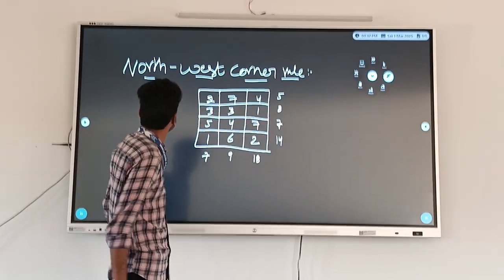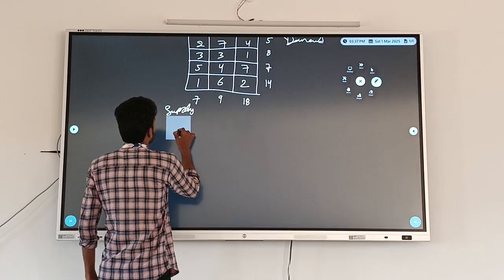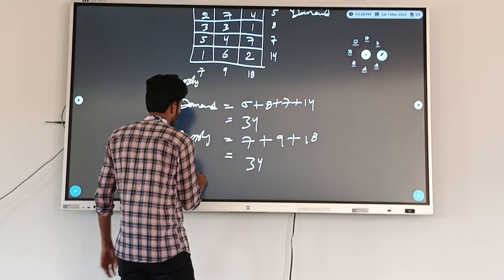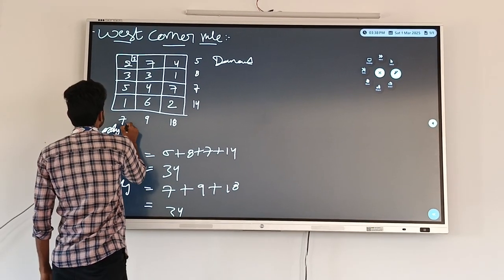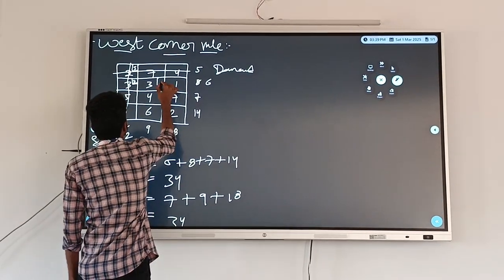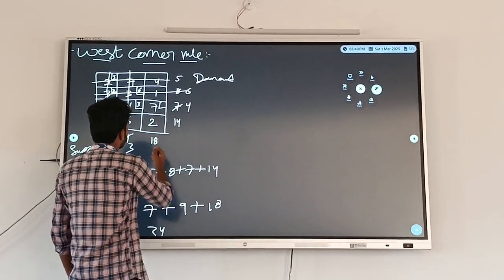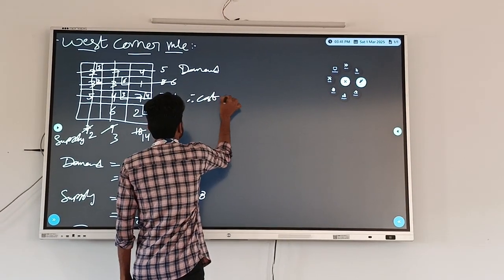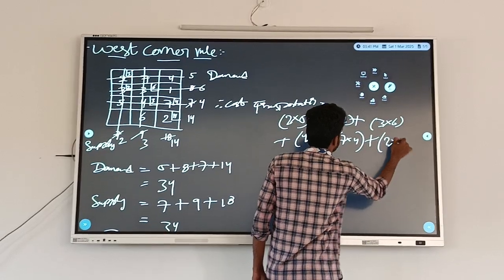OT TTL BY // K Siva manikanta